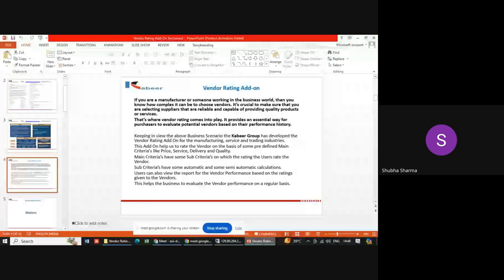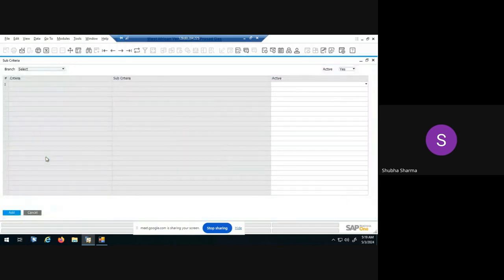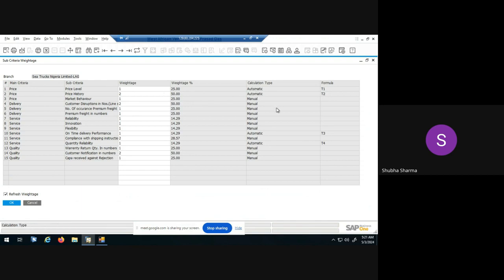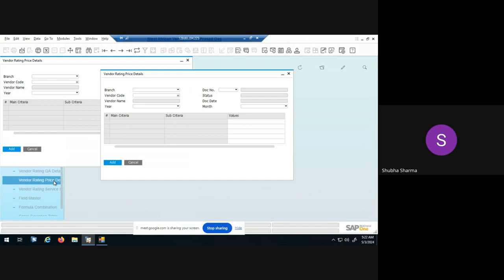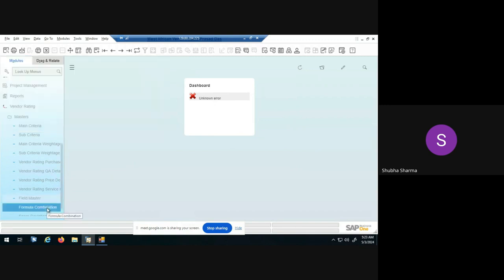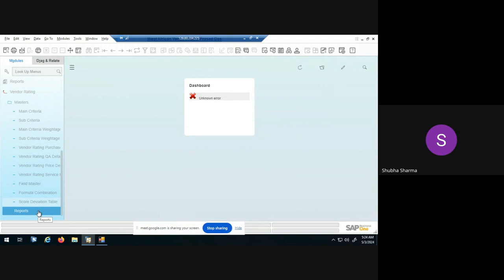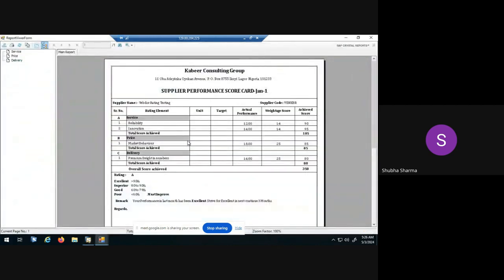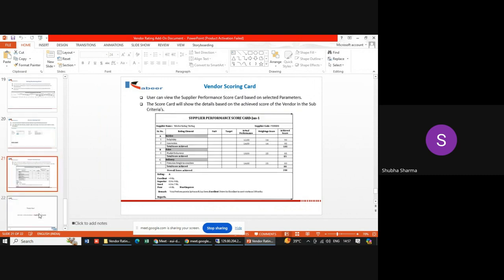How works Vendor Rating Addon for SAP B1 - Step-by-Step Guide | SAP Business One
SAP ERP Vendor Rating Addon Explained for SAP B1 Users

In this video, we dive into the SAP B1 Vendor Rating Addon, specifically for Businesses. Learn how this addon works and how it can benefit your business.

Dilip Sadh